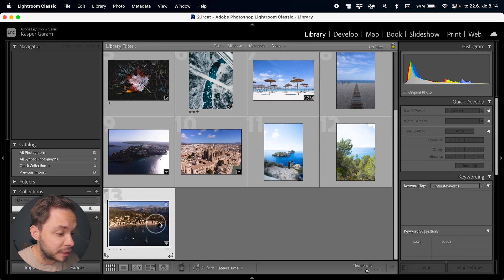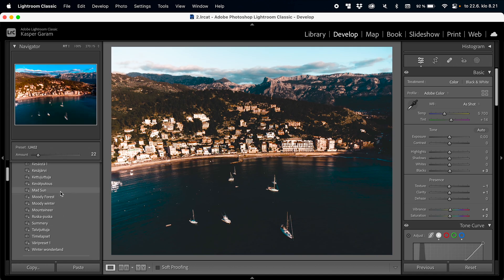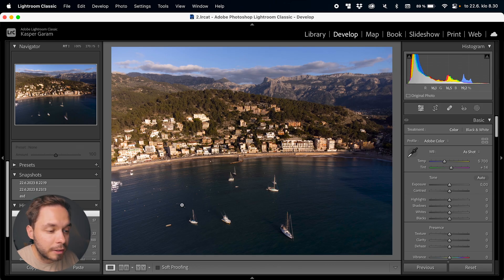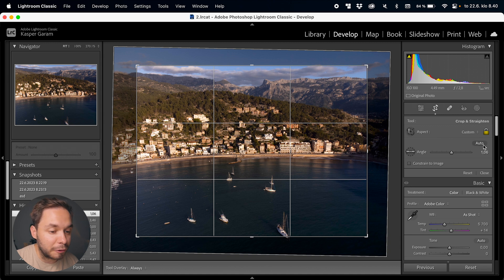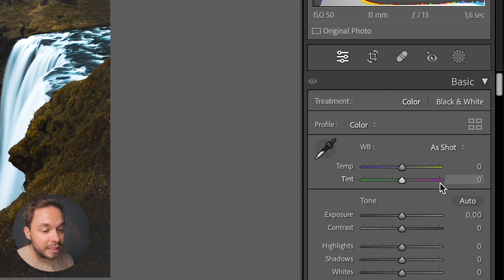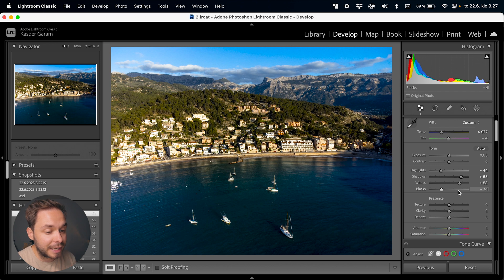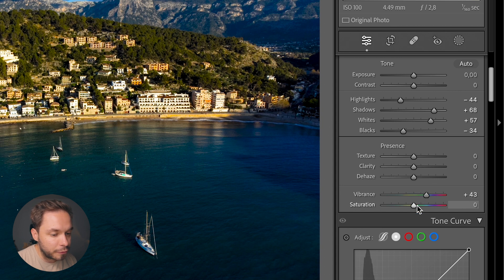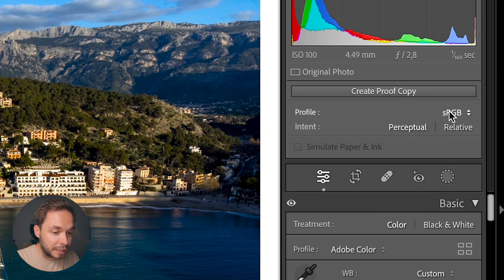Lightroom Editing Basics Tutorial for Beginners (Lightroom Classic Masterclass Part 2 of 9)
In this tutorial series, you will learn all the necessary photo editing tools in Adobe Lightroom Classic. In this video, we explore cropping your images and the basic editing panel, equipping you with essential skills to enhance your photos. You'll learn about different view and crop modes, using presets for quick adjustments, creating snapshots to save progress, and utilizing the comprehensive history feature. We take a look at exposure tweaks, contrast adjustments, white balance and more. The Basic Editing panel serves as an excellent starting point for your edits, allowing you to make basic tweaks to brightness, contrast, and color saturation. However, this panel is just the beginning, as Lightroom offers a massive amount of powerful tools to achieve your desired results.

Whether you're using Lightroom Classic or the non-classic version, this masterclass covers everything you need to know. Learn to adjust colors, utilize curves, remove unwanted objects, and make local adjustments, among other valuable techniques. The series ensures you can follow along regardless of the version you're using, though some features may vary.

Timestamps:
0:00 Intro
0:30 The Develop Module & Zooming in
1:48 Using Presets
2:50 Snapshots & History
4:23 The Editing panel & The Histogram
6:02 Cropping
8:22 Basic Editing panel
9:40 White Balance
12:03 Exposure & Contrast tweaks
14:09 Presence tweaks
15:36 Vibrance & Saturation
16:05 A couple more things & Wrapping it up

🎒 CAMERA ACCESSORIES 🎒
Memory cards

💻 DESKTOP & EDITING 💻
Editing laptop
27" 4K Display